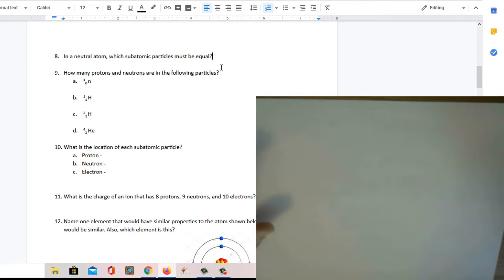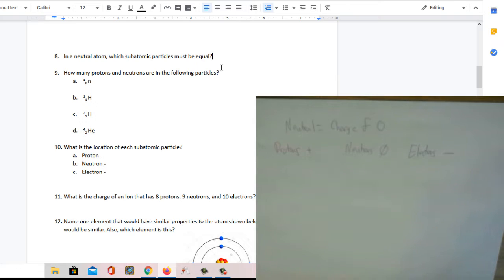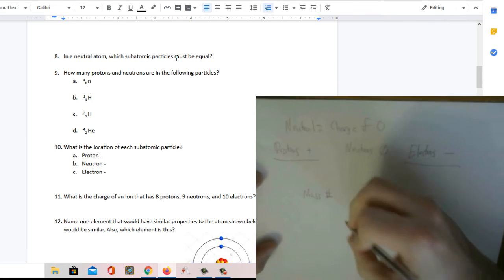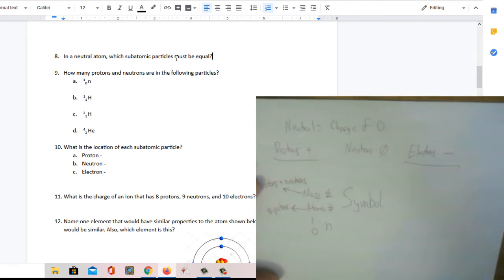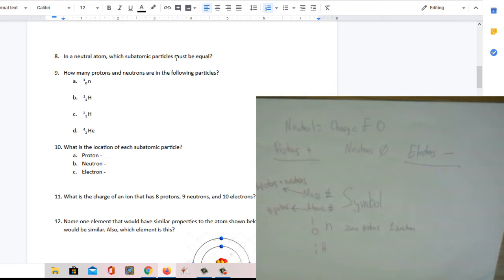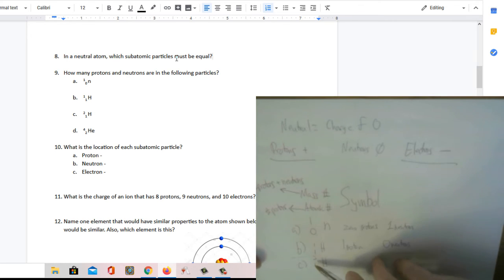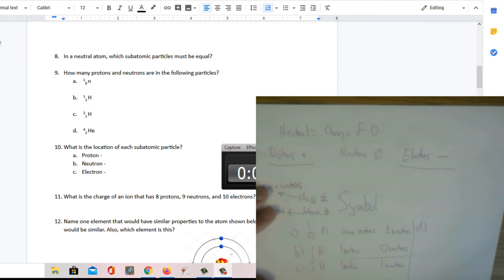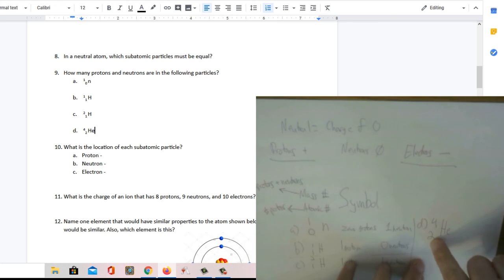ChemHomeVideoTest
Covers Questions 8 and 9 in original remediation packet